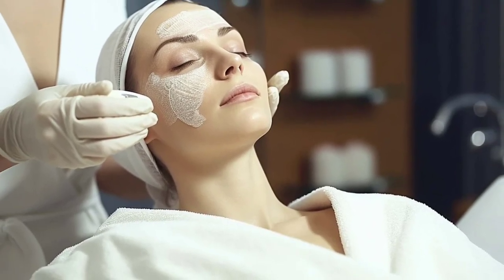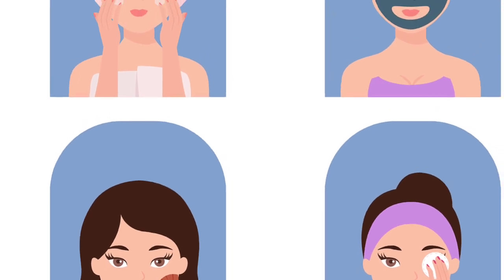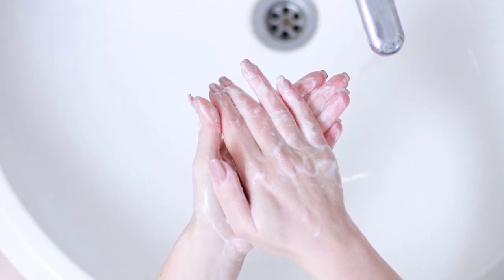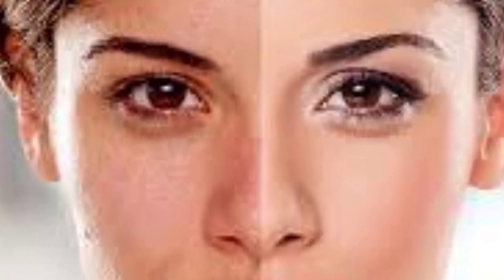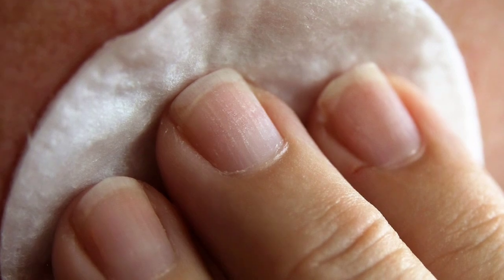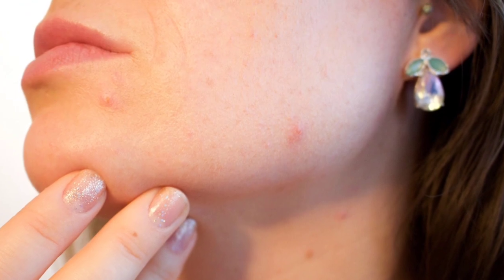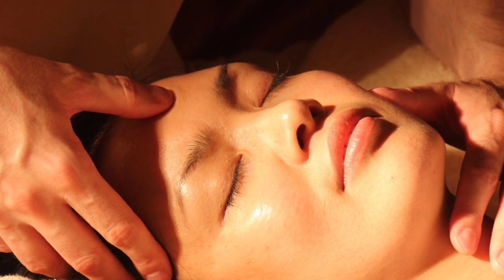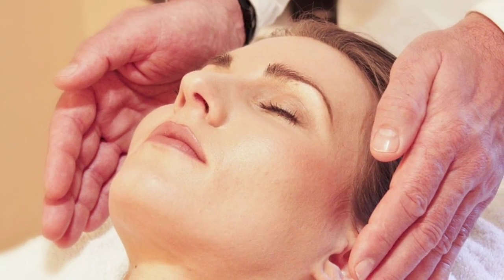Korean Rice water for skin| Rice water for glowing skin|| How to make Rice water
Korean Rice water for water | Rice water for glowing skin|| How to make Rice water

About Channel:
This channel is beneficial for those who are interested in health and tech I'm going to tell you each and everything regarding health

Ccomment your opinion and about the videos.
THANKS .